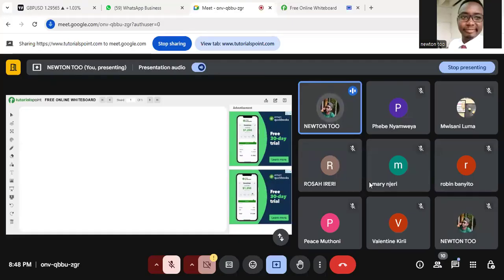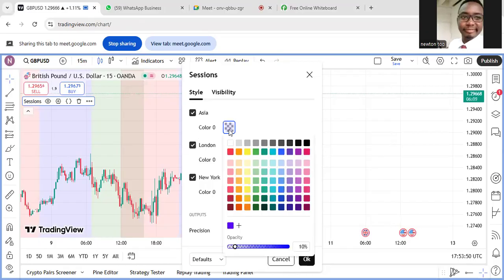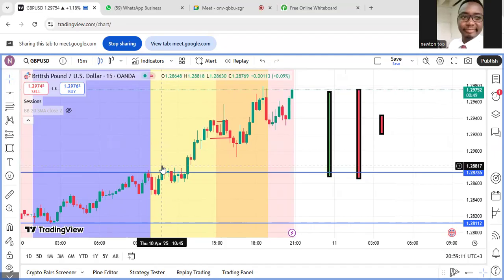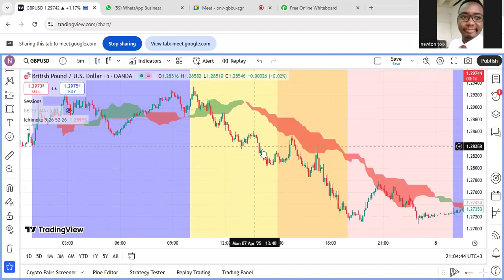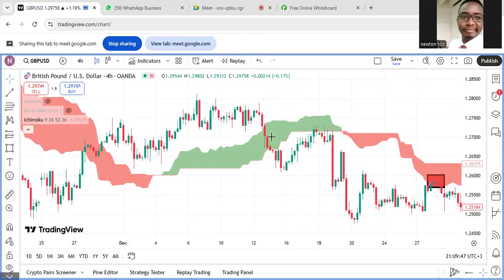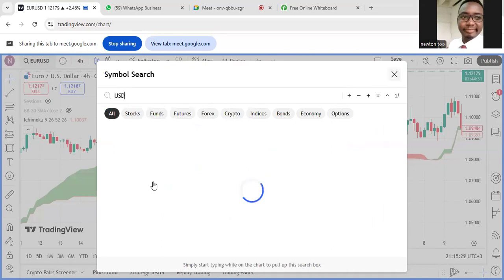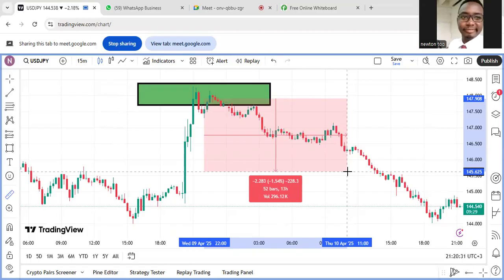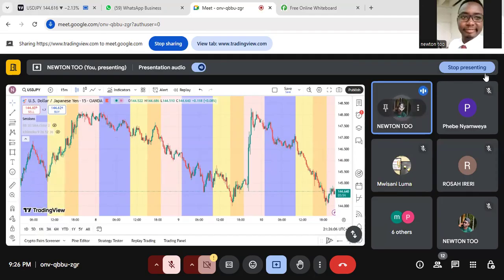LONDON MARKET REVIEW AND TRADING PHYCHOLOGY